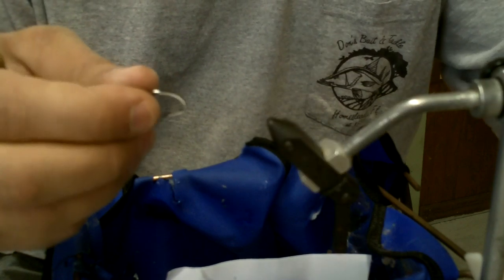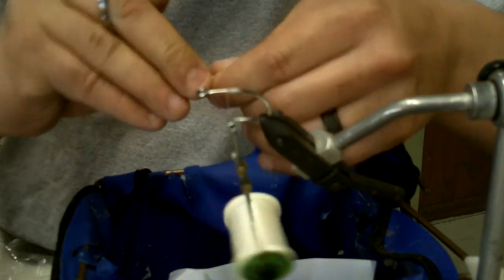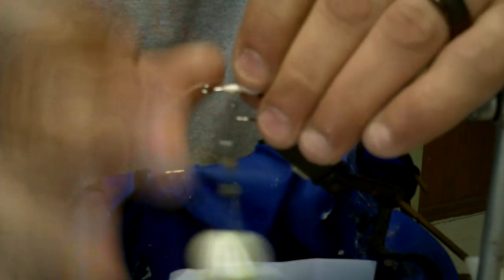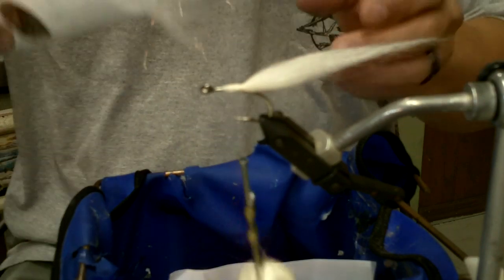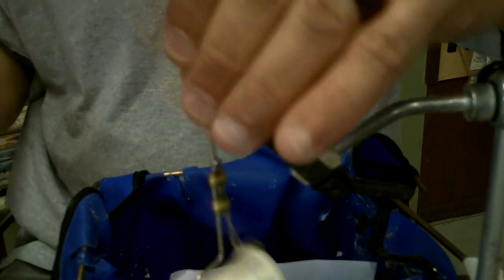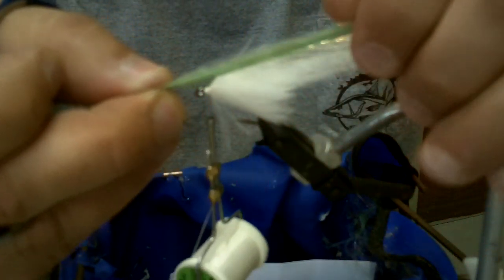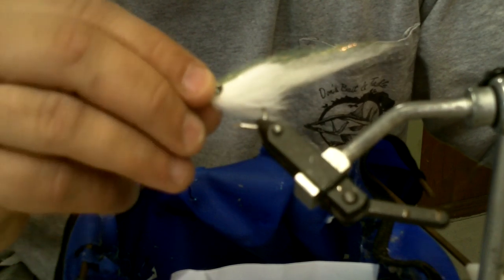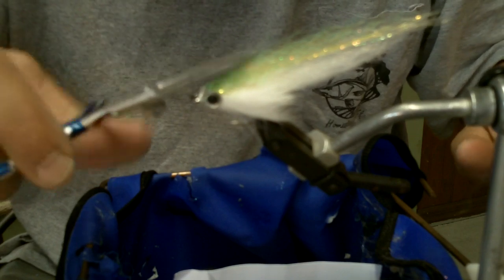Beach Snook Fly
Here's a great pattern for sight casting those cruising snook in the surf.  This pattern has produced plenty of snook over 15 lbs. from the beach over the years and with the spawn starting to pick up steam I'm starting to get excited about another season of beach snook fishing.  This pattern is almost foul proof and it's transparent quality lends itself to the kind of conditions you normally find in the surf this time of year. This is a great pilchaed or small herring pattern and respresents the main food source for those fish in the surf. Good luck and hope it produces the snook of a lifetime.